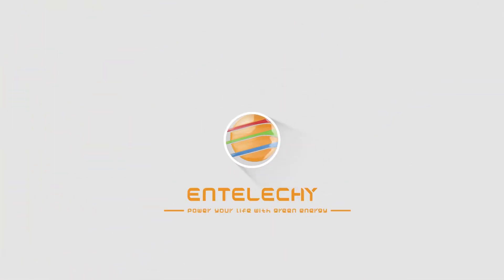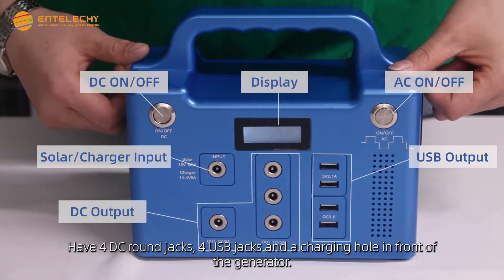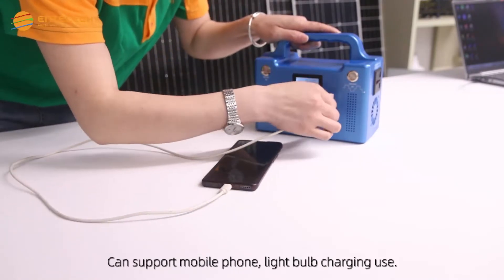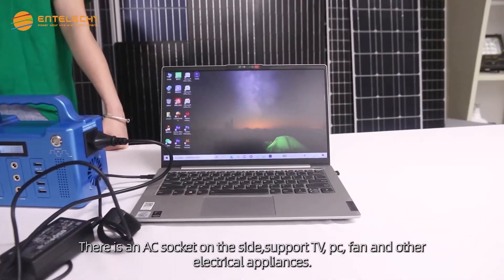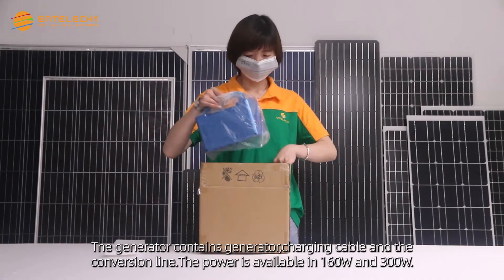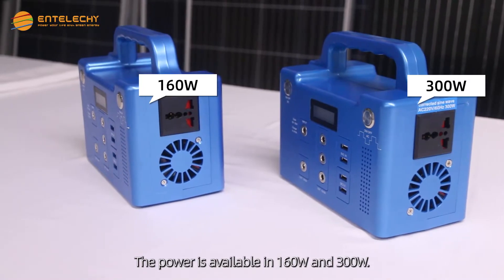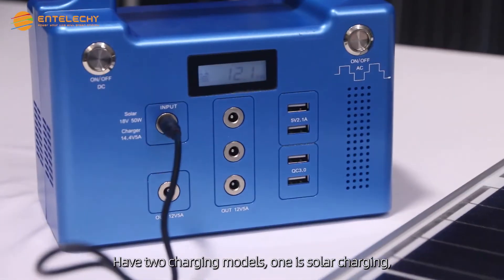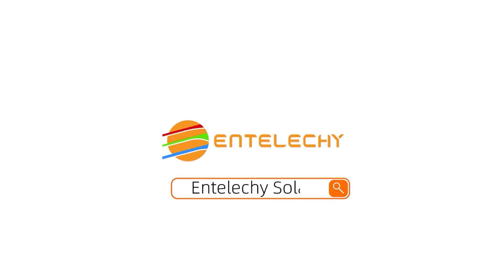Portable Solar Generator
The portable design of the solar generator can meet the power demand of different scenarios
For example outdoor camping,outdoor party,outdoor dinner,emergency rescue etc.